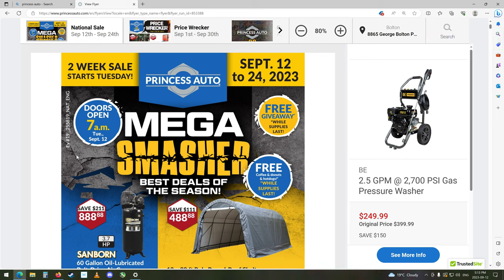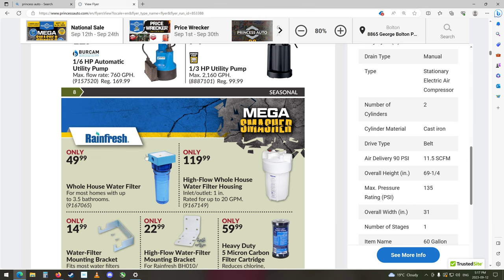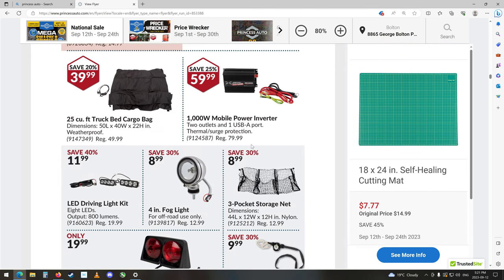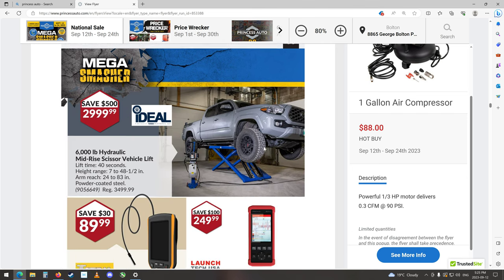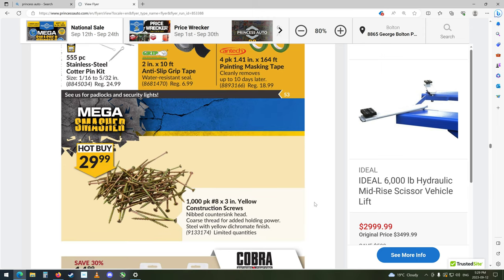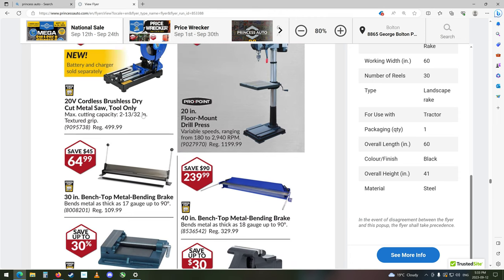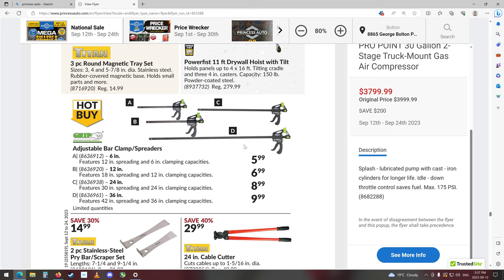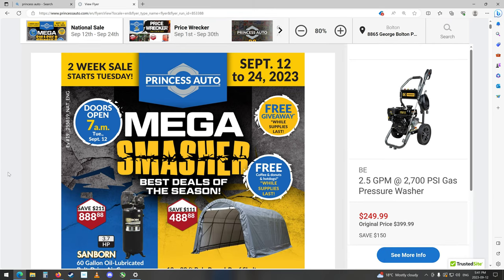Princess Auto Flyer Sept 12-24th 2023....Best flyer I've seen for a long time